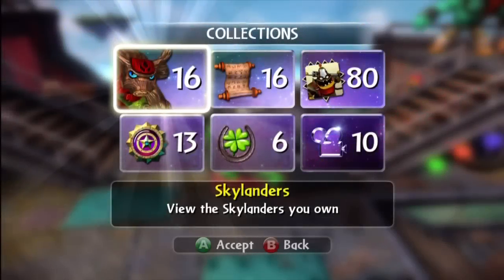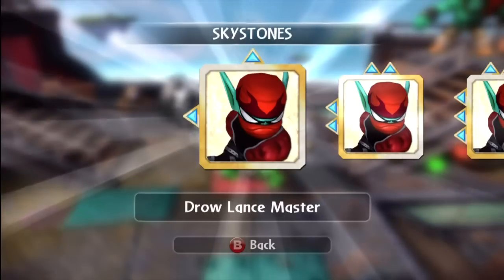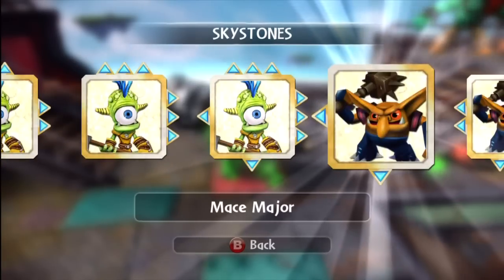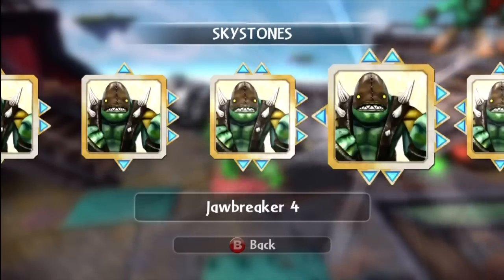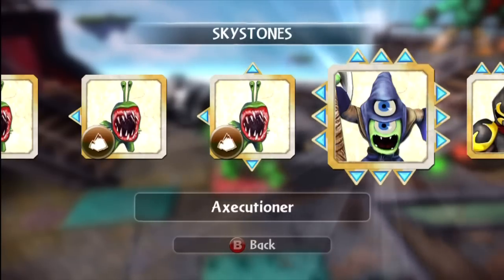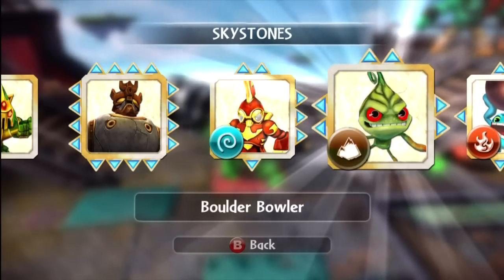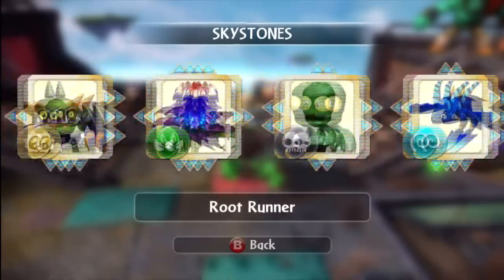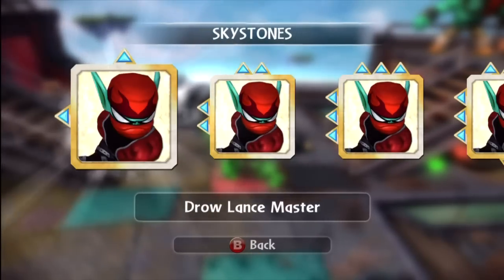SKYLANDERS GIANTS - ALL SKYSTONES UNLOCKED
I GOT ALL THEM SKYSTONES !
Leave a Like guys it really helps out :)
===Awesome Sauce===